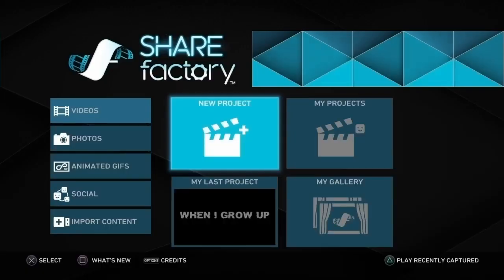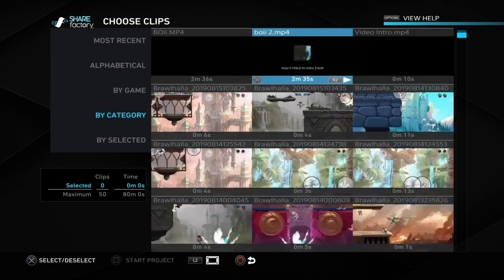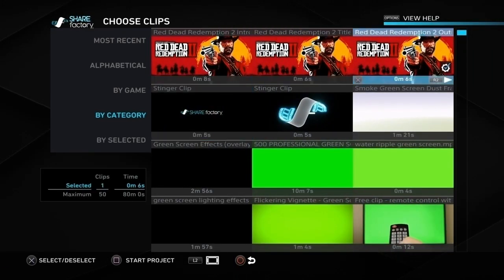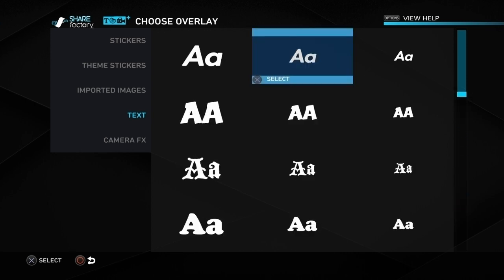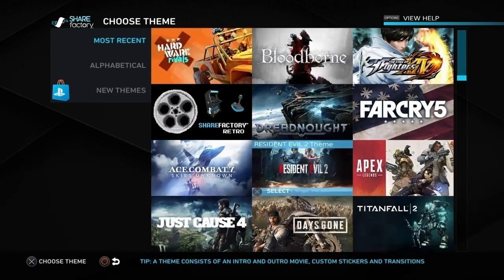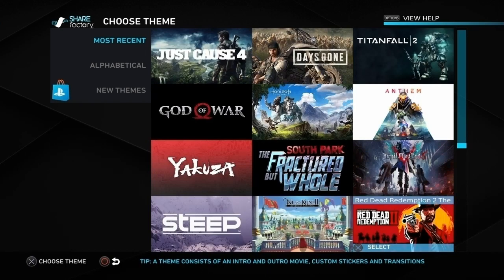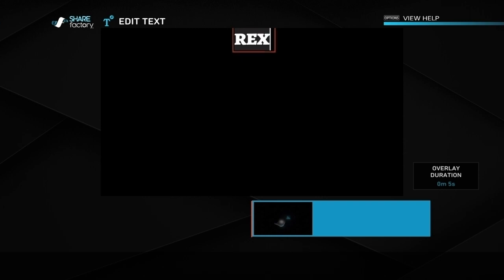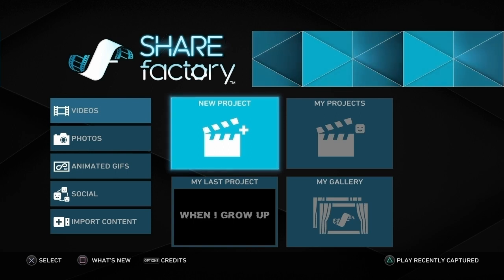How To Get Different Fonts On Sharefactory (Advanced Tutorial)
I hope this video really helps you guys on sharefactory and helps your montages and anything you do on sharefactory, have a good day guys and dont forget to share the video and like and subscribe!!!